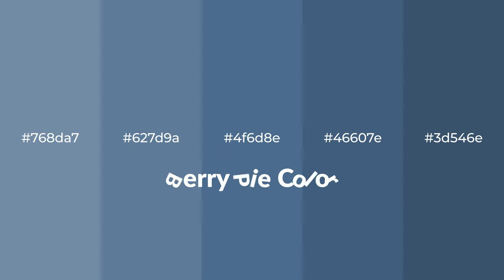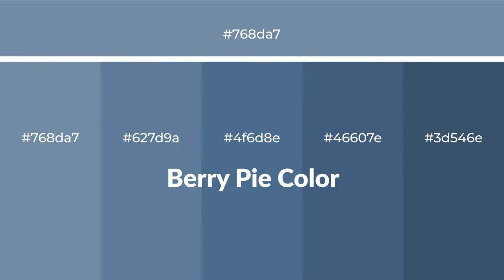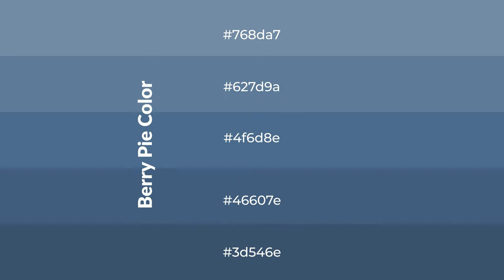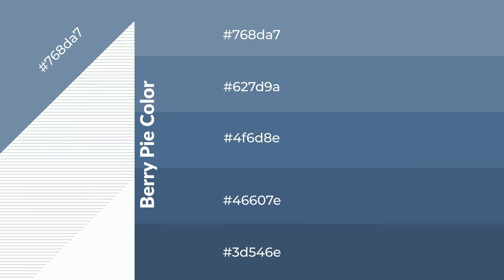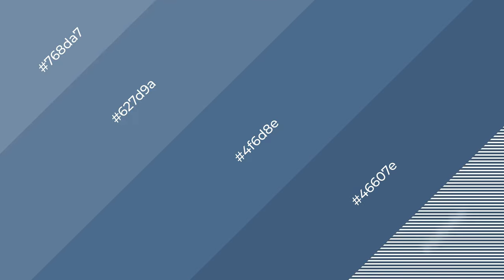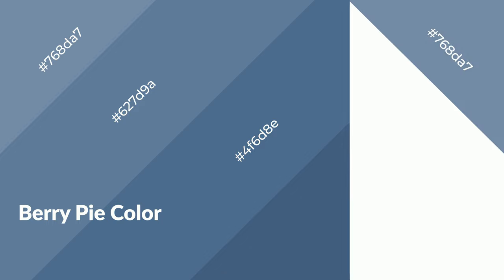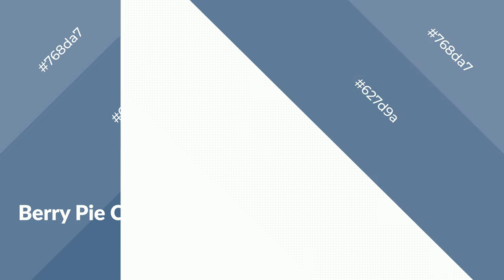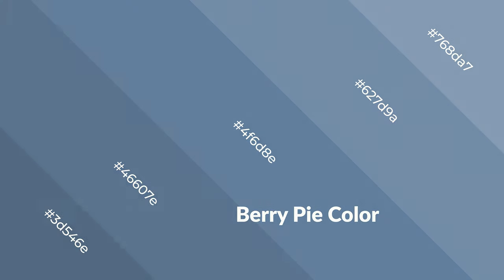Shades & Tints of Berry Pie color 4f6d8e A Cool Blue color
Shades of Berry Pie color 4f6d8e Cool Shades of Berry Pie color with Blue hue for your project!

Shades
Hex 46607e

Tints
Hex 627d9a

Berry Pie is a cool color, and it emits calming, serene, soothing, refreshing, spacious, unwinding, peace and relaxed emotions. Cool colors are like water, ice, sky, grass, soft and snow. You can see them used in baby products.